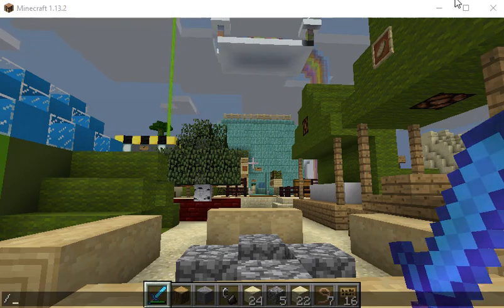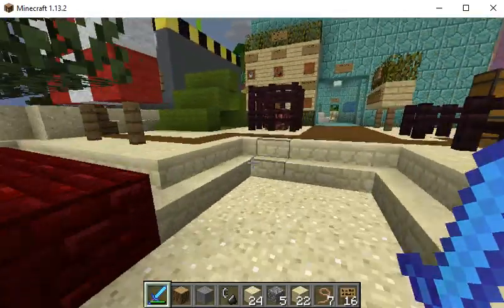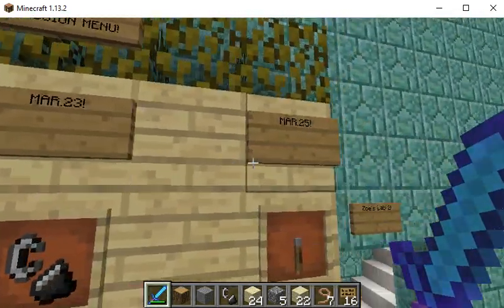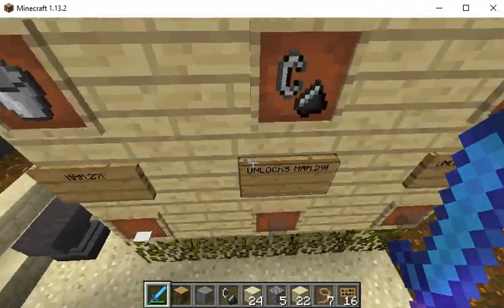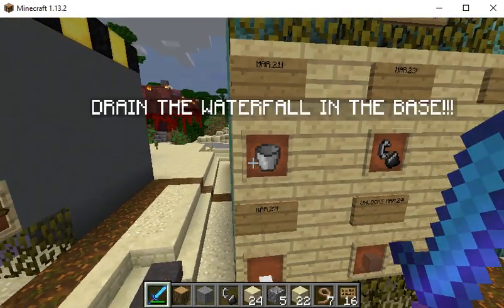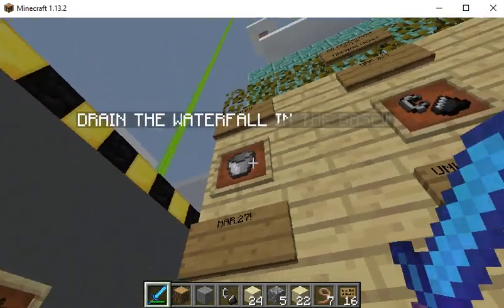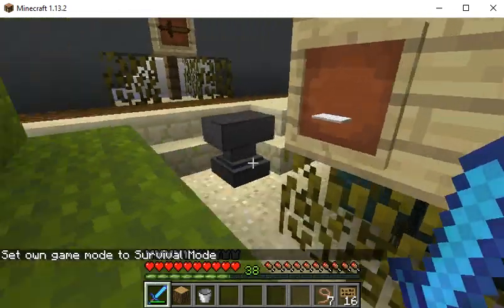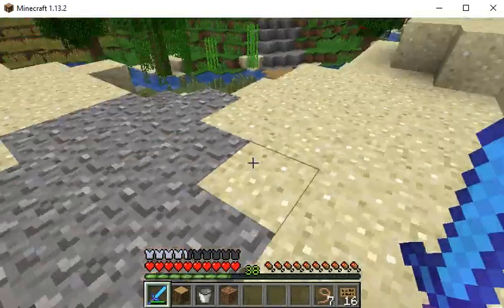Zoe's Lab 2: HQ Expedition 2019 Missions 1 - 4 + BBS7 Release Date!!! :D March 28,2019!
TODAY AT THE LAB I DO MISSIONS 1 - 4 OF HQ EXPEDITION 2019 & SHOW YOU THE RELEASE DATE OF SEASON 7 IN THE BB SERIES!!! :D
NEXT Episode: March 31!